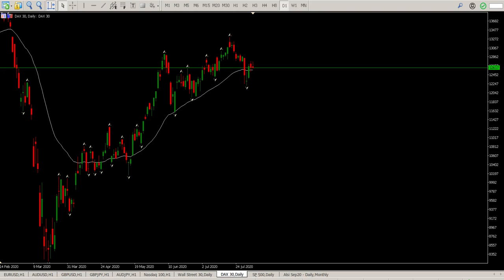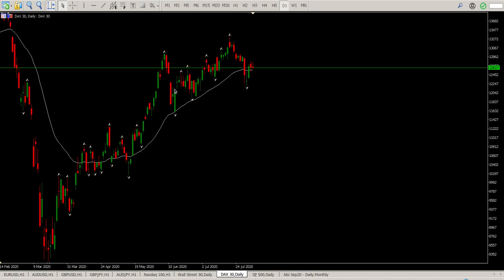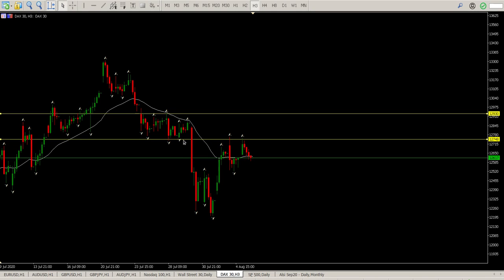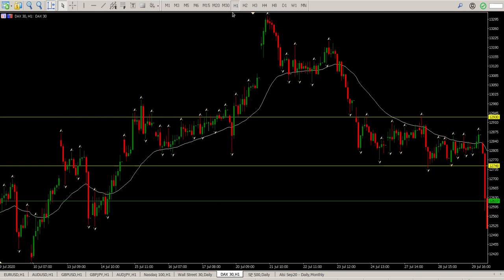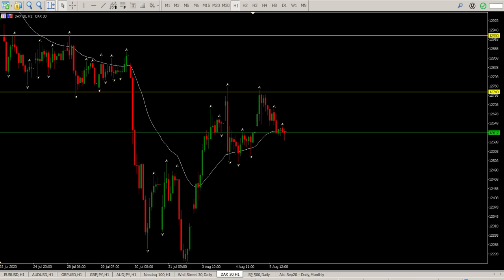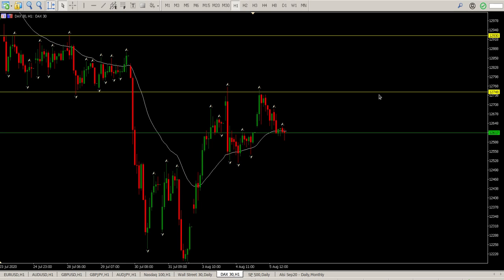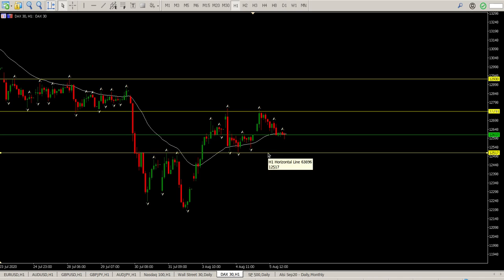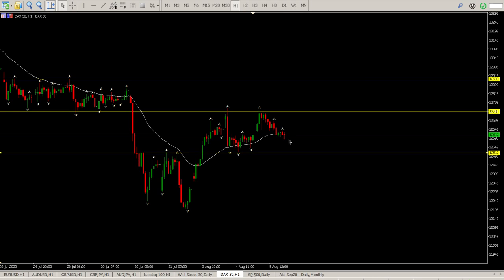DAX Free Trade Signals Today 6 August 2020. Trend Trading Strategy Technical Analysis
Technical analysis, daily trend trading strategy for day trade setups for DAX Free Trade Signals Today 6 August 2020.